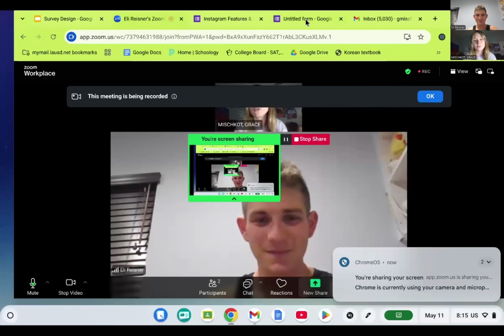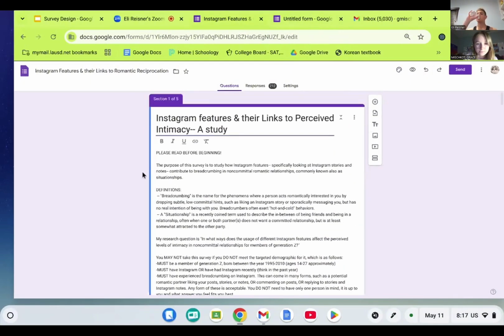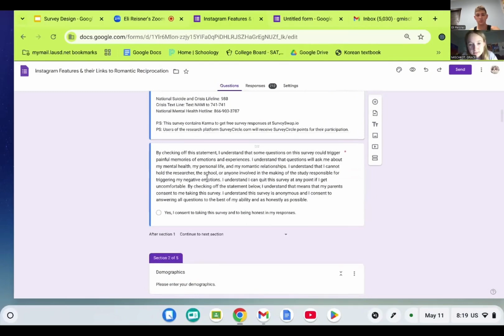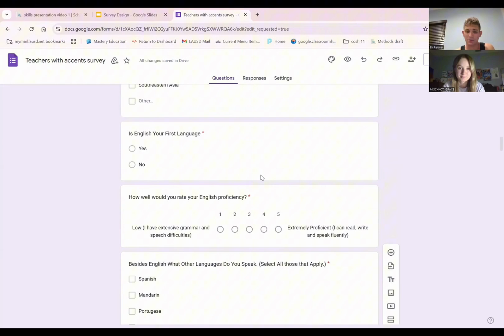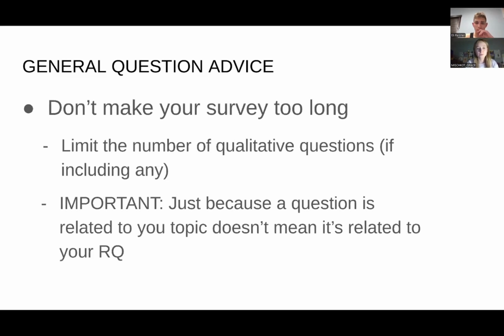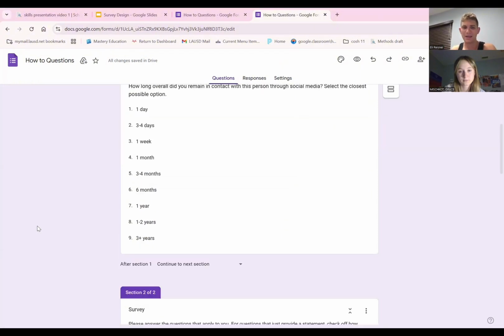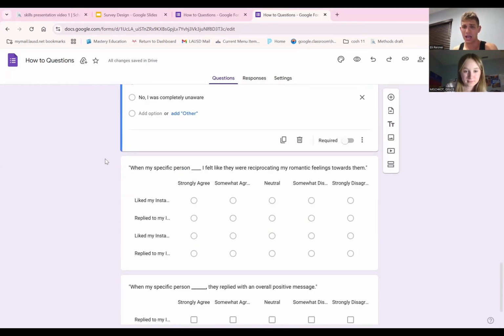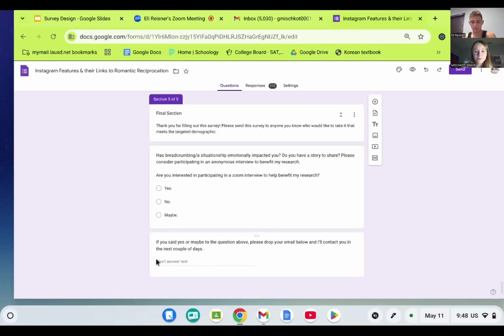Survey Design Video AP Research Tutorial With Grace and Eli